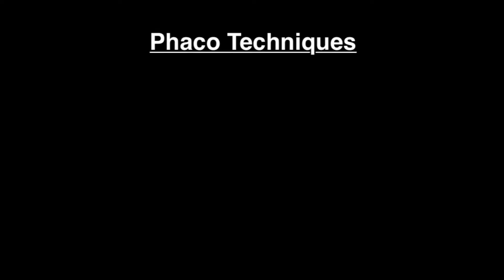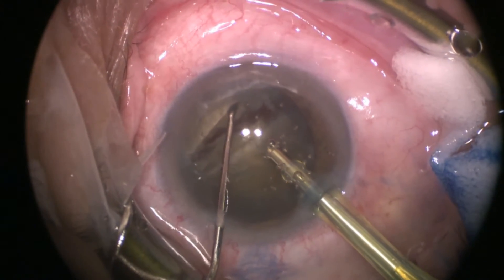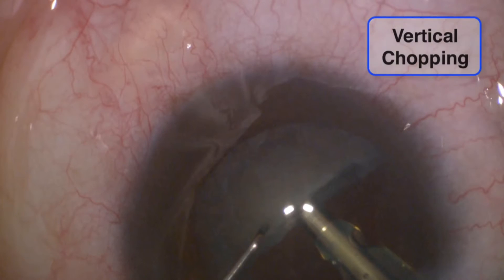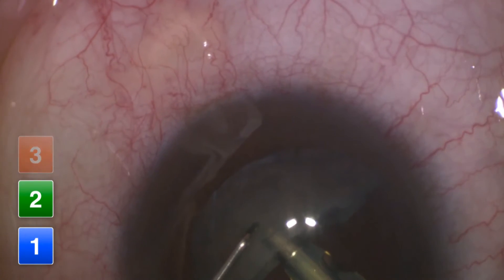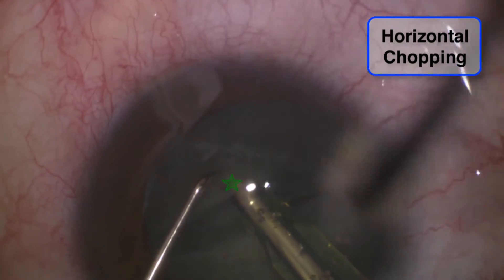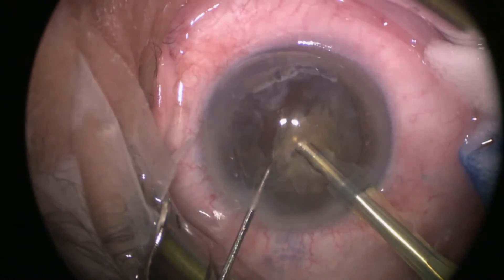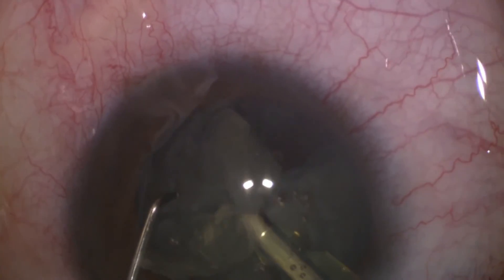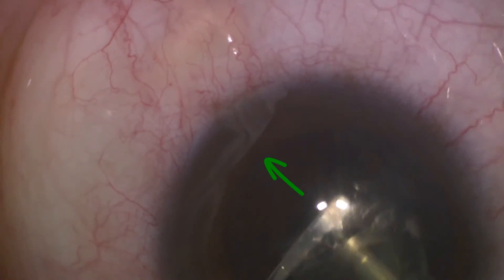Phaco Annotated | V. Stop & Chop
Phaco Annotated is a free series of ophthalmic surgical videos on cataract extraction by phacoemulsification. The videos are edited in a slow pace, with the addition of annotations. It is mainly for teaching purposes as we are targeting ophthalmologists in training all over the world.

Spread the knowledge, it's free.

p.s.

eye, surgery, ophthalmology, lens, capsule, cortex, epinucleus, nucleus, phaco, stop & chop, vertical chop, horizontal chop, quadrant, spatula, second instrument.